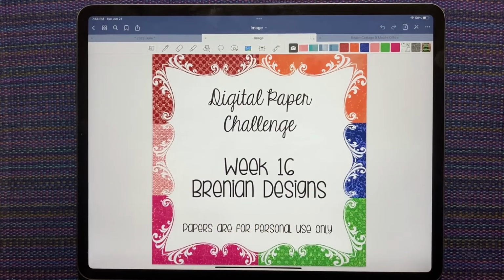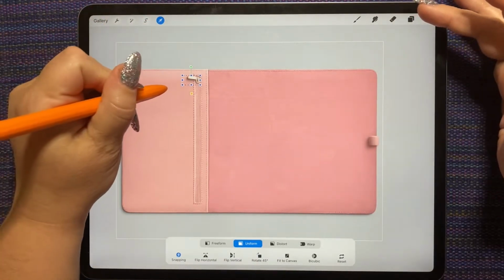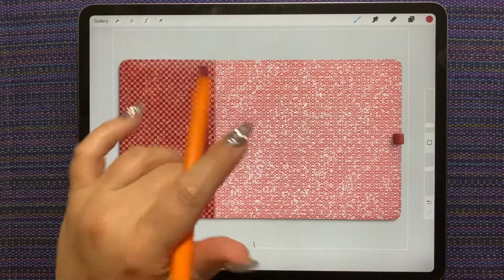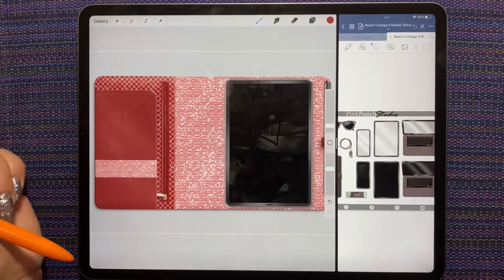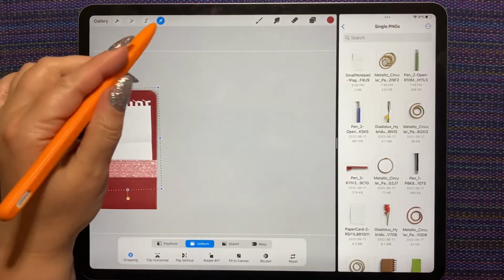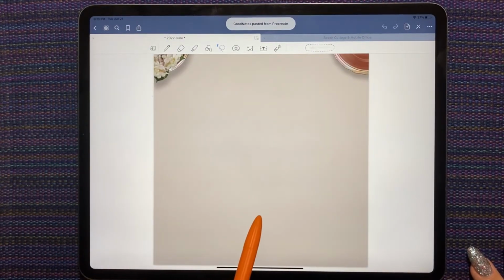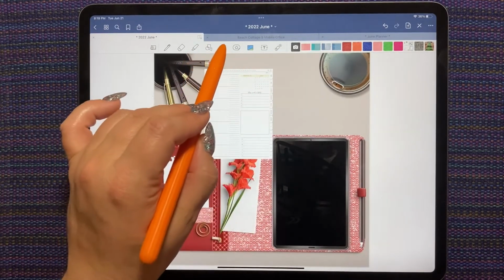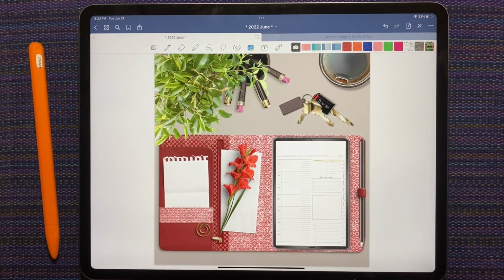Digital Plan With me using Custom Scene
Hello! In this video I set up a daily spread using elements from Custom Scene. Let me know if you get stuck or have any questions!

The papers are for personal use only.